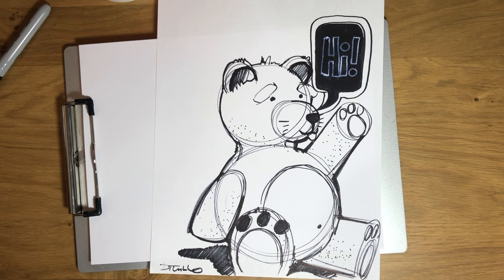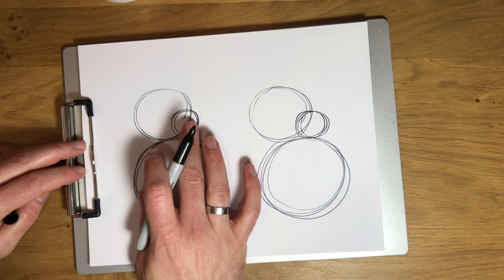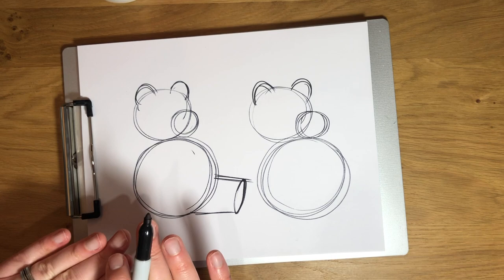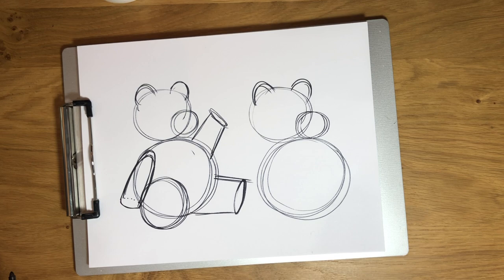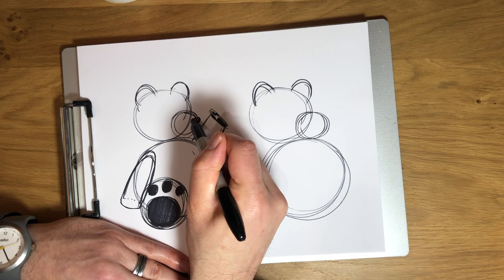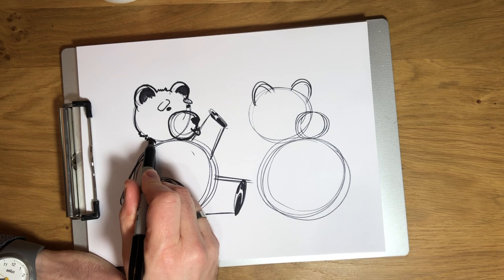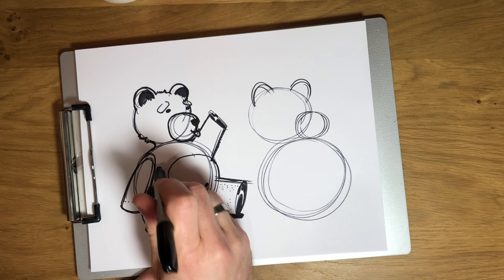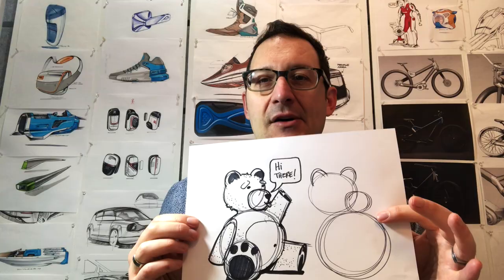How To Draw a Teddy Bear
A few friends have been asking me to make some HOW TO DRAW videos for kids who are at home during these times. I thought I'd start with a Teddy Bear. This video walks you through all the steps. I hope you enjoy. What other things would you like me to show you how to draw? I love topic suggestions.